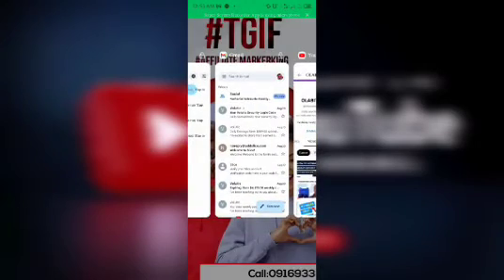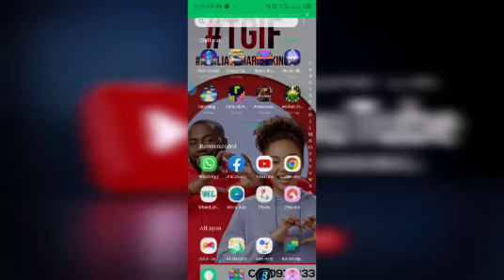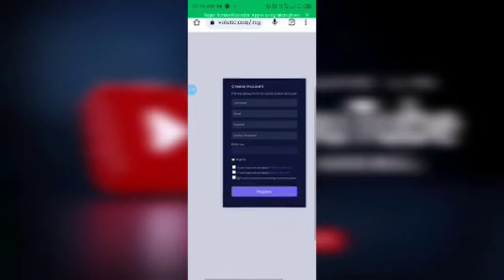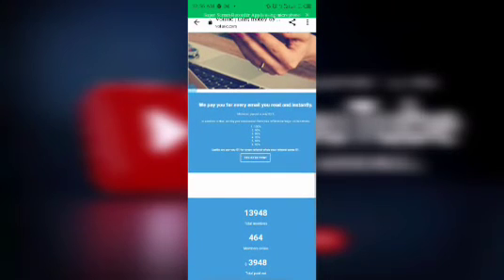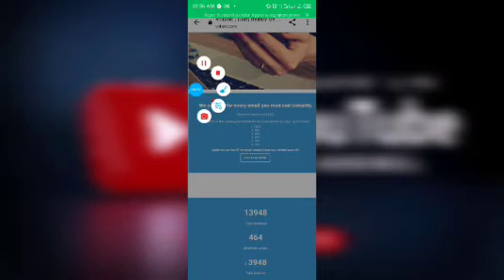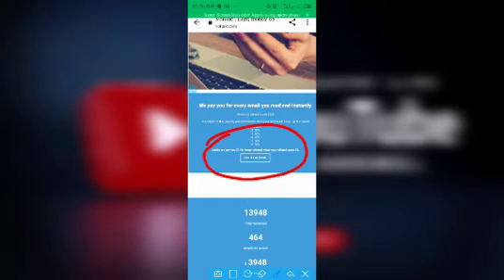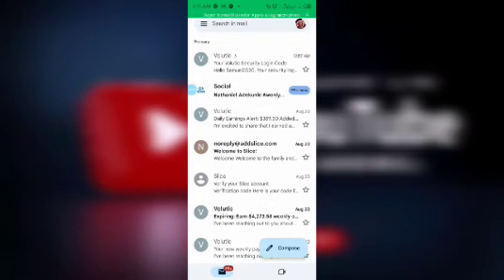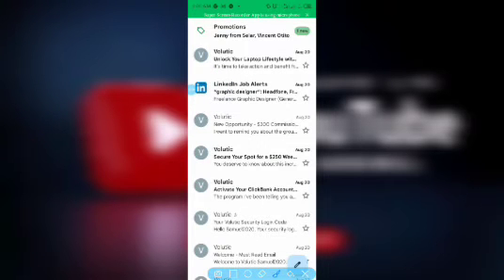Get paid Reading Emails- Make money Online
In this video I will like to work you through on how to make money online by reading emails.
Make sure to watch carefully to get how it's been done...
And also make sure to watch till the end so that you won't miss any part of the video.
If you find this video more helpful do well to like, share and Subscribe to the Channel as well so that you will be the first person that youtube will notify whenever I drop another video right here on this Channel.

Stay blessed and God bless you.